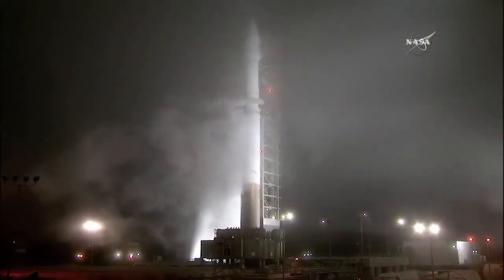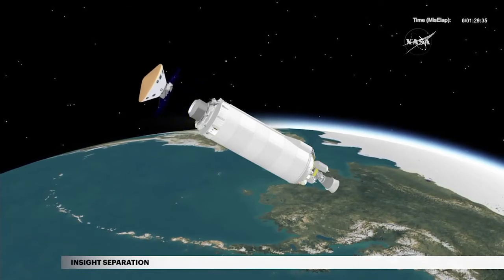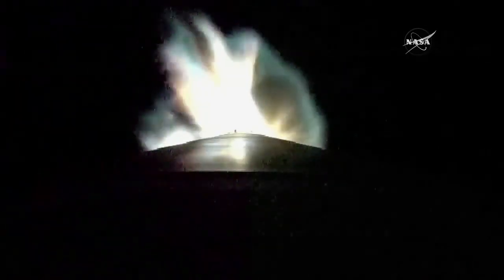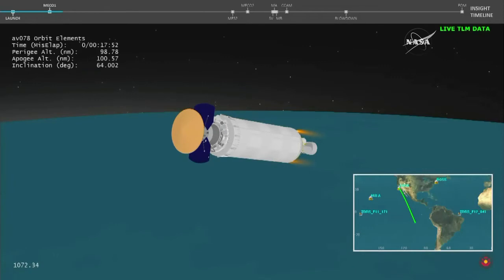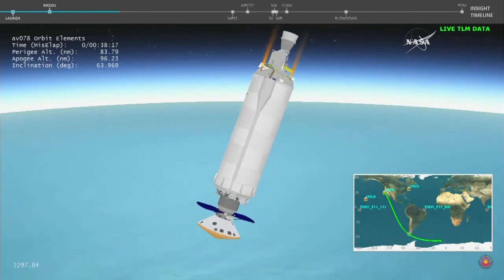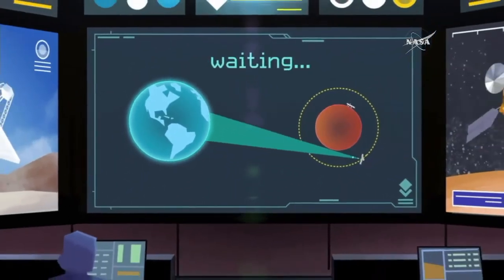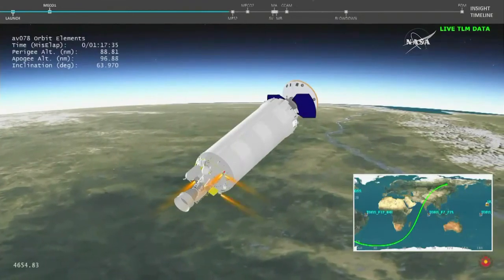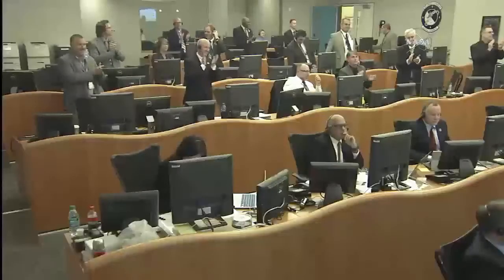Full NASA InSight Mars Lander Probe Launch Coverage On An Atlas 5